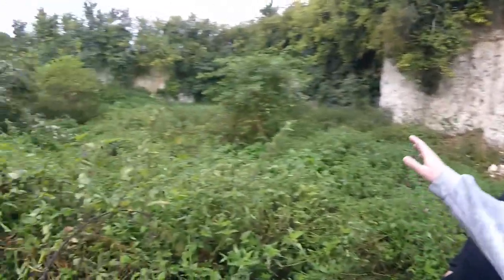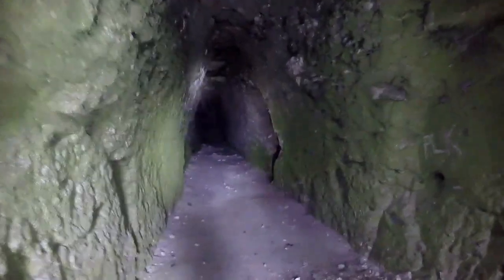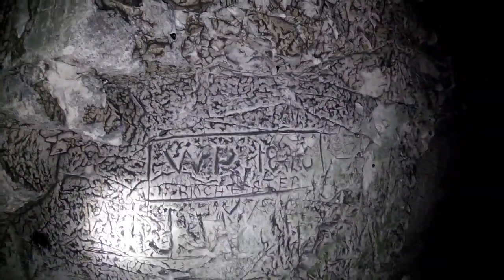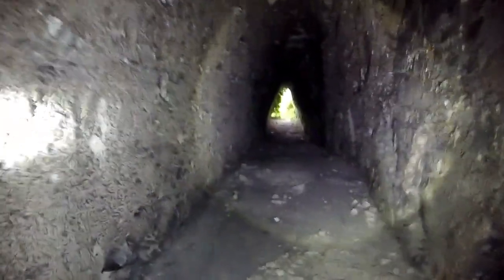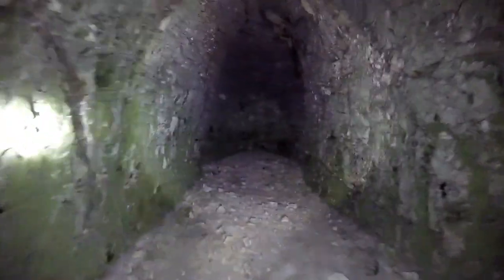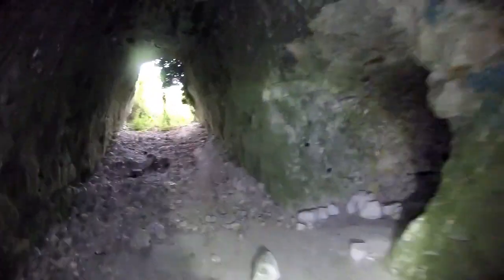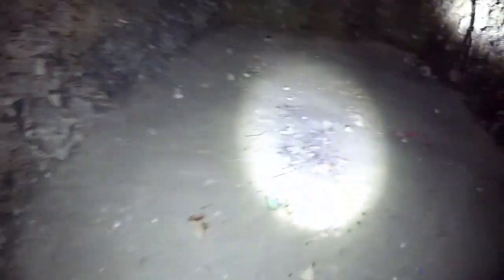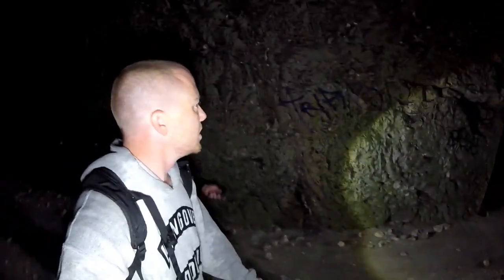The Unseen Chalk Pit Tunnels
Dug roughly around 1860, this chalk pit would most likely have been used to produce lime for agriculture using on-site kilns. It's been reported that during WW2, the caves where used to store munition and shells for the local airfield.

Urbex Participants:
SubExploration
SubEx - 13ADG3R

SubExploration Social Media Links!

Intro:
Finger Music - Ultra